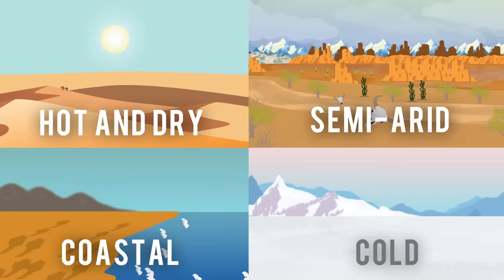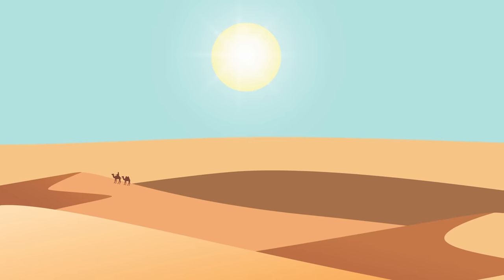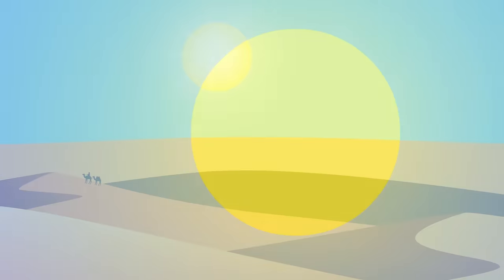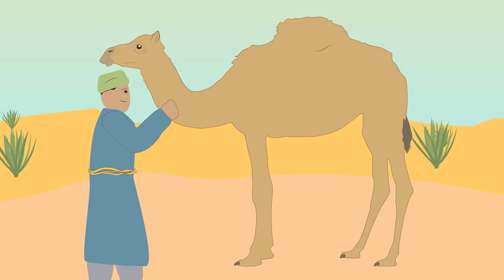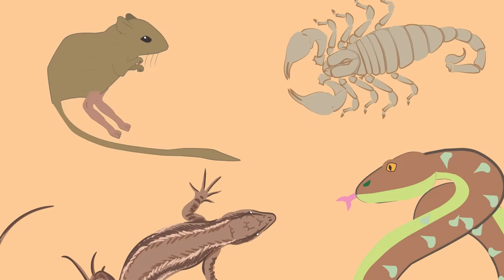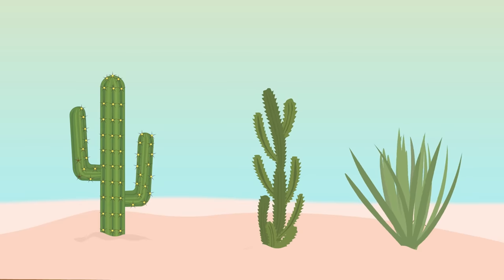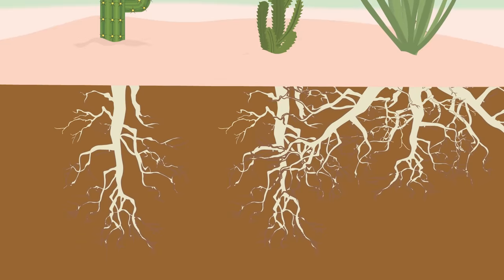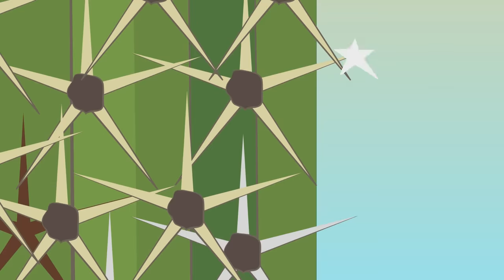Deserts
Deserts cover one fifth of the earth’s surface.

Rain fall is less than 10 inches or 25 centimetres per year and most deserts are hot and dry. The other types of desert are semi arid, coastal, and cold.

Production and Animation: Daniel Turner

Some assets: Freepik